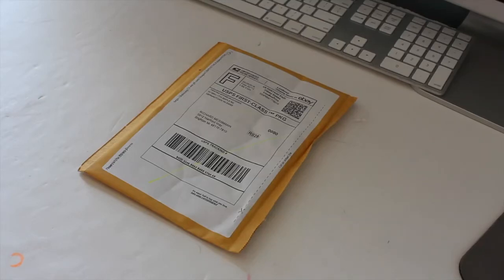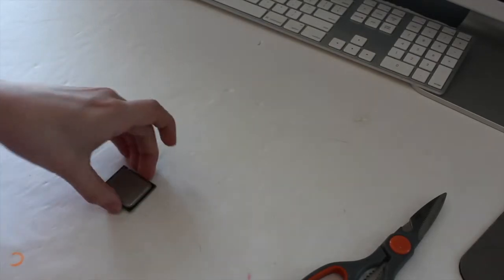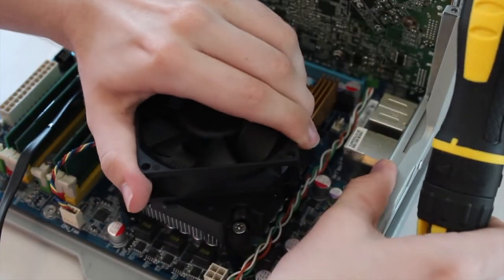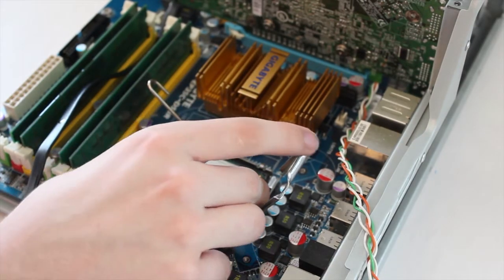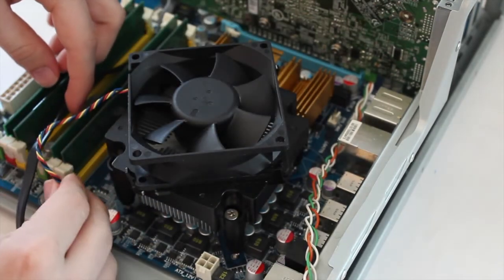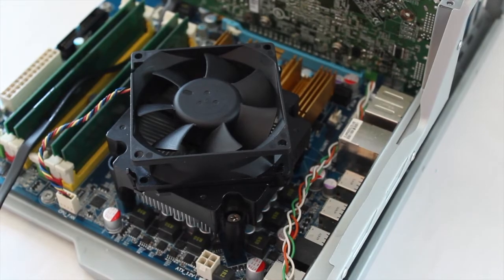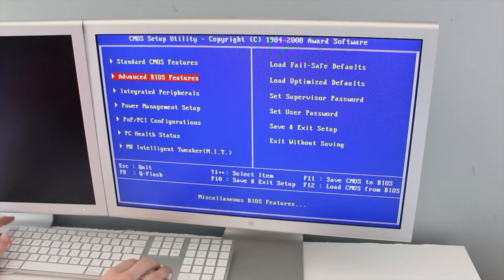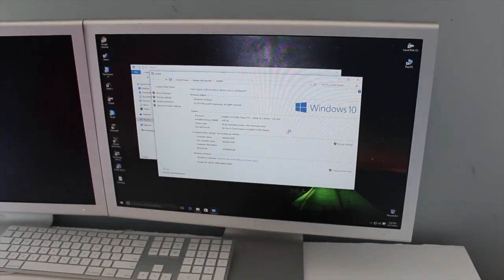Intel Core 2 Quad Q9500 Unboxing And Test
What the Socket 775 Gaming PC should have been... In this video, I unbox the Intel Core 2 Quad Q9500 Quad Core @2.83GH/z. This will be used in an upcoming server build and apparently OC upwards of 3.6. Look forward to the server build in the next few months.